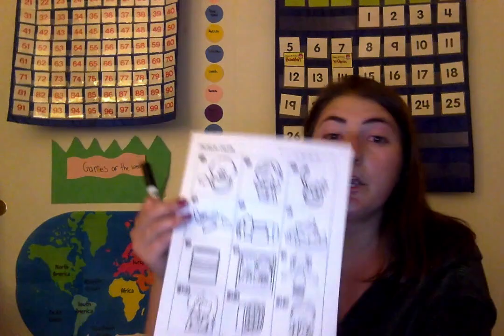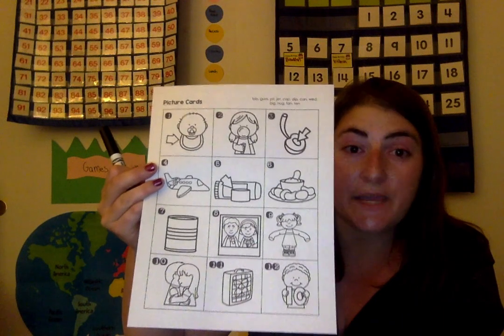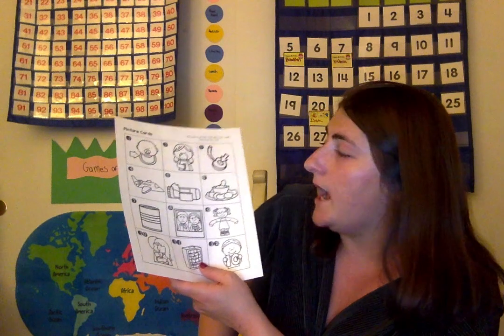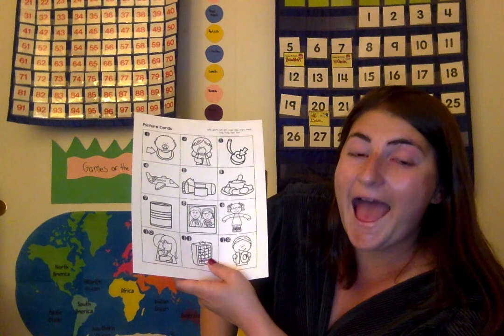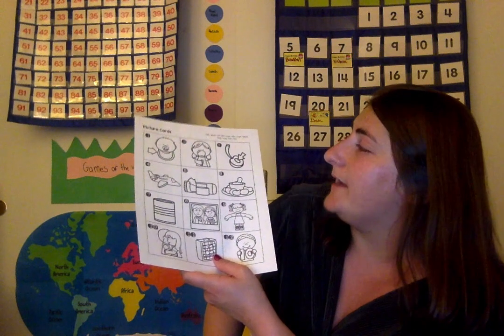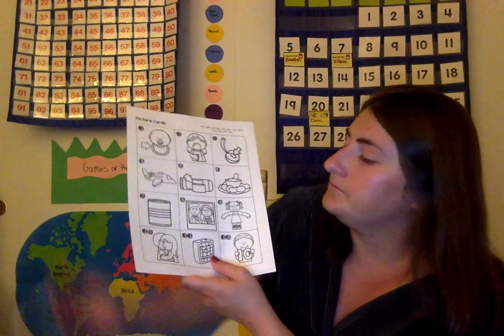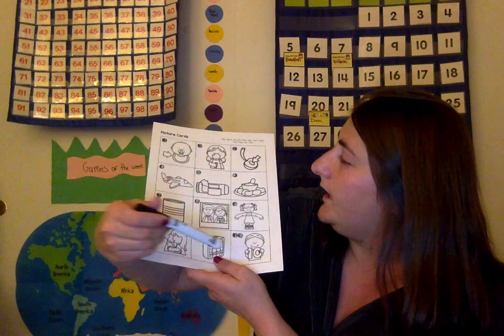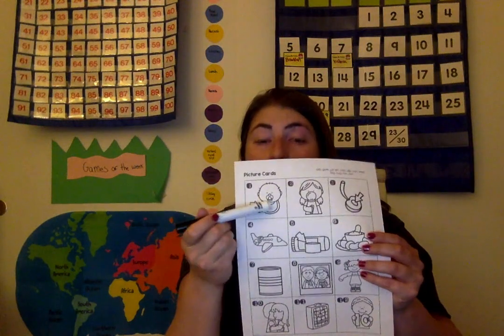Write the words for the picture cards- 3